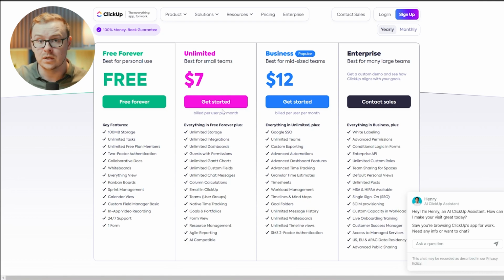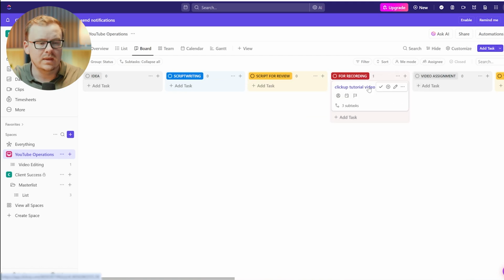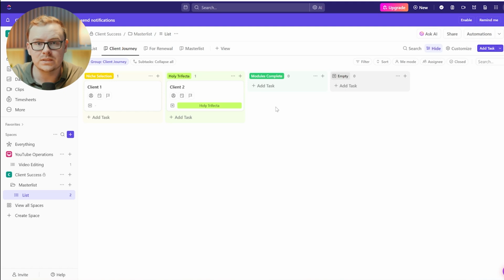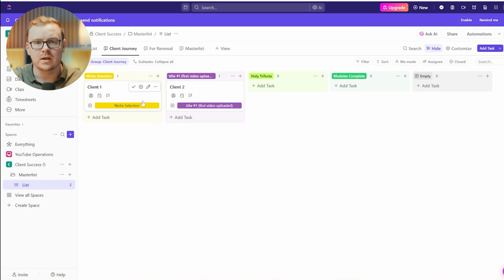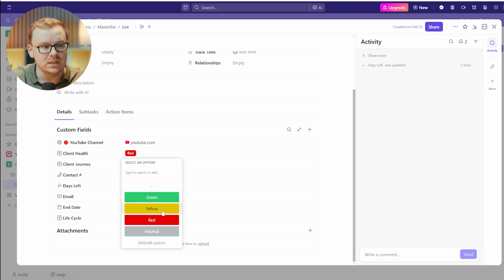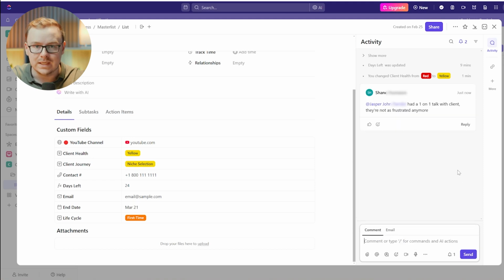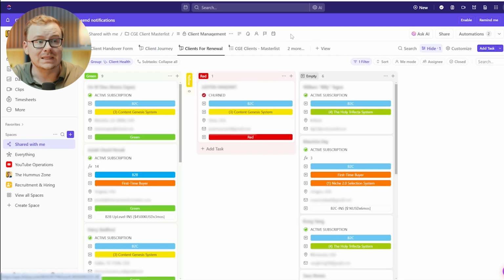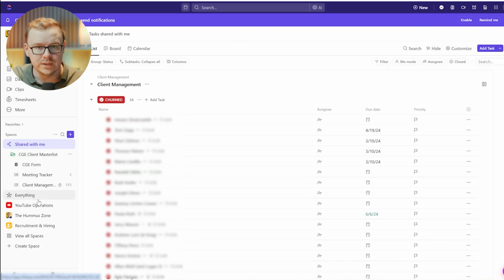How to use ClickUp as a 7-Figure Business